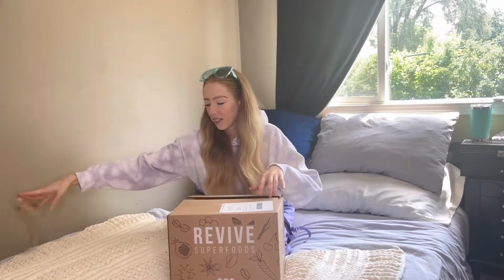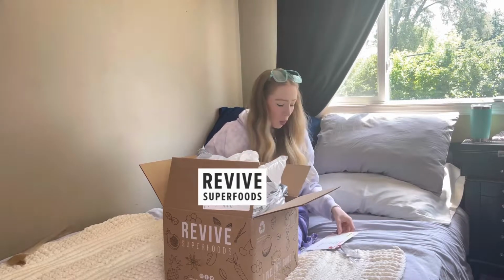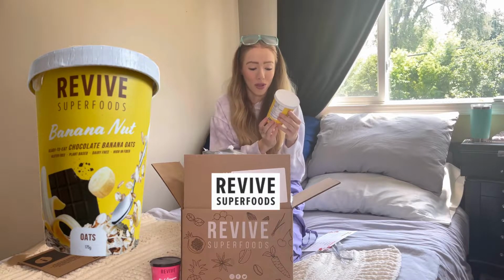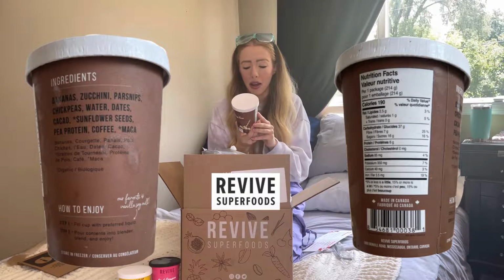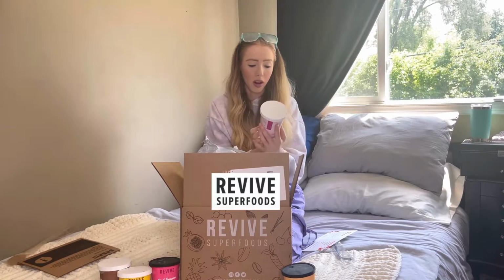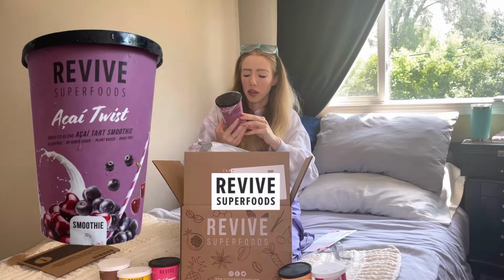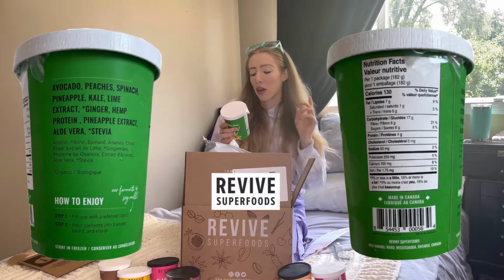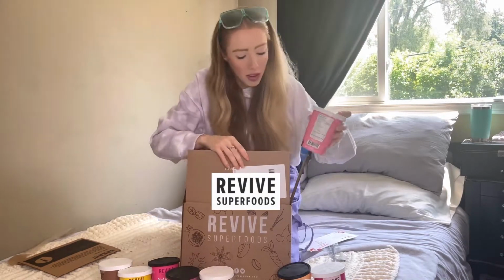Revive Superfoods Unboxing